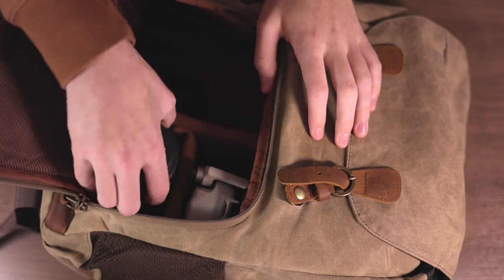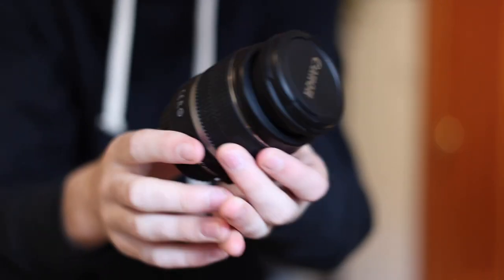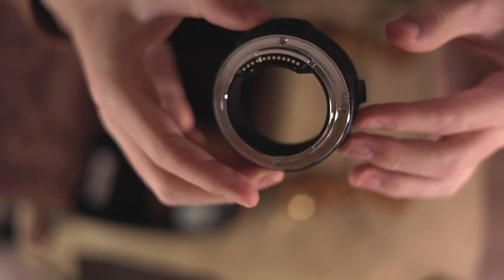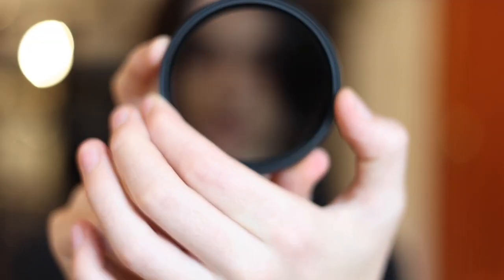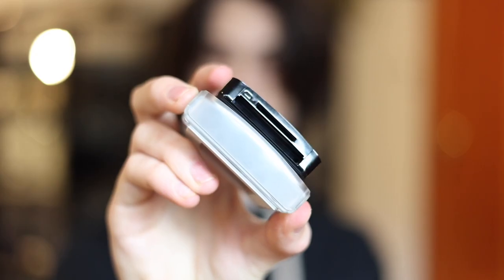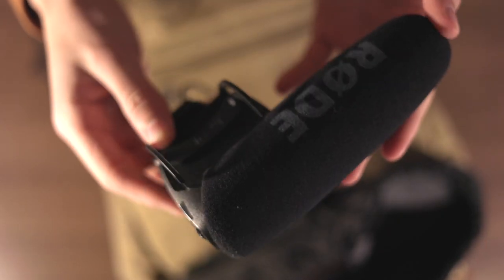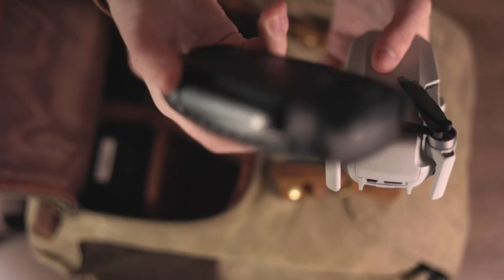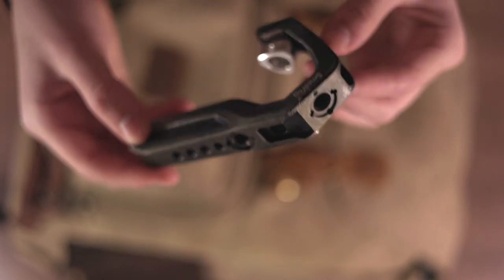Camera gear YOU NEED in 2024!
What's in my Camera Bag? The video no one asked for, but the video I made anyway haha...

Credit to @PeterMcKinnon for this video idea

Current Camera
Most Used Lens
Cheaper Vlogging Lens
Cheaper Cinematic Lens
Shotgun Mic
Wireless Mics
Camera Cage
Side Handle
Studio Headphones (True sound)
1TB Harddrive